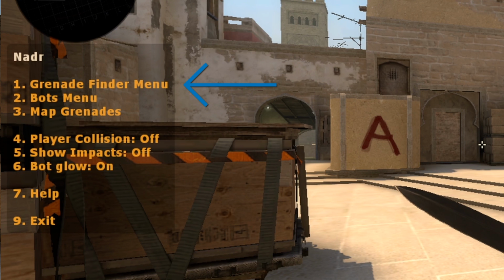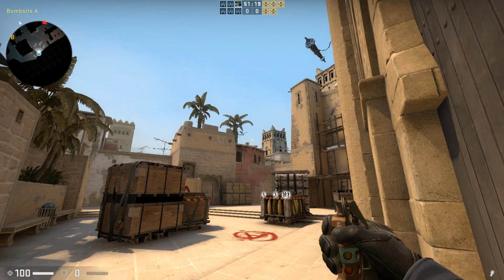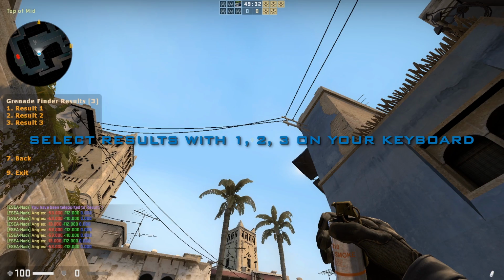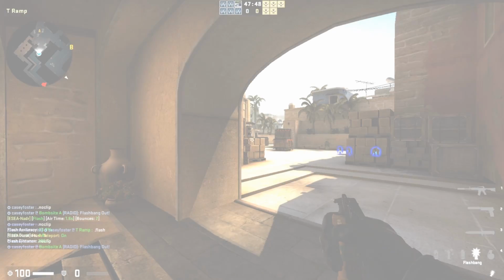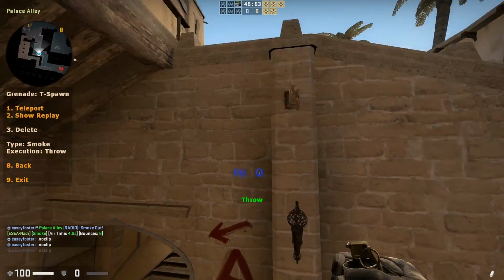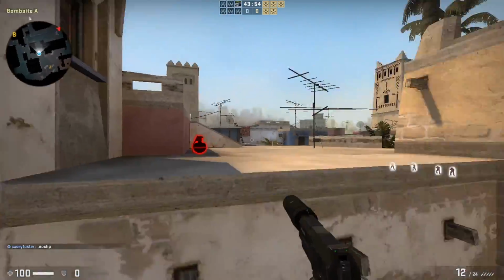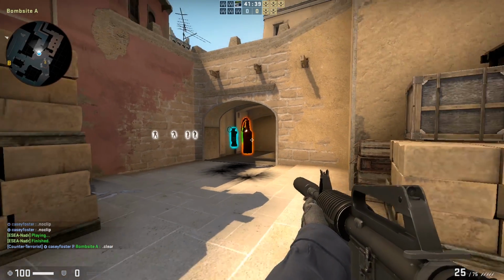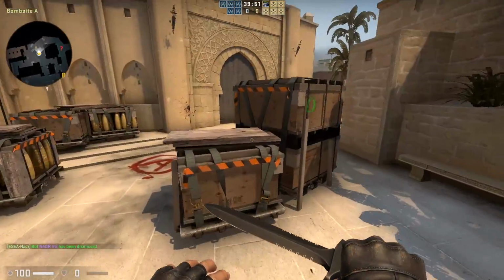ESEA Refrag: How to use NADR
00:00 - Intro
00:49 - Trajectory Predictor
03:07 - Grenade Finder
05:39 - Utility Tester
06:43 - Grenade Utility
07:24 - Learn Needed Utility
08:48 - Loading Your Saved Utility
09:49 - NADR Training Commands
10:14 - Share Lineups Easily
10:55 - Saving Utility Lineups
12:15 - Utilizing .bots
12:28 - Spam Spots
13:11 - Run Boosts